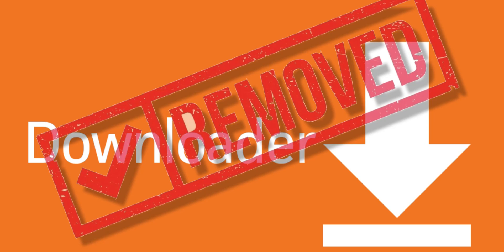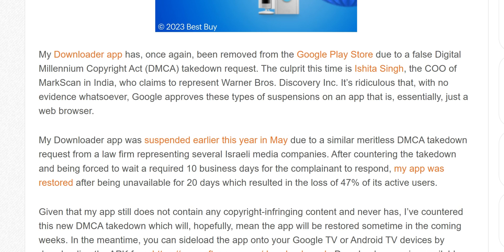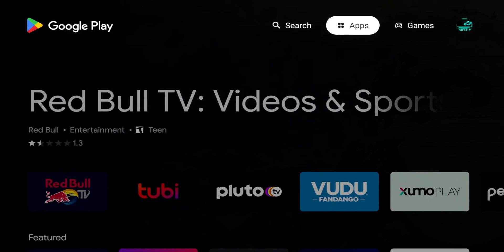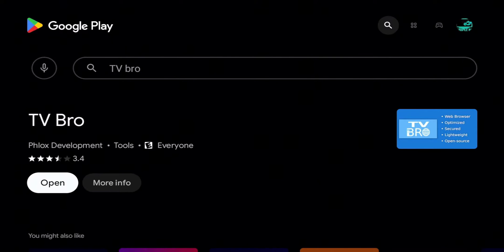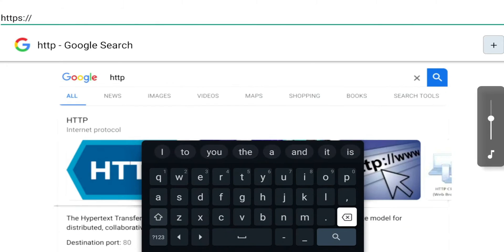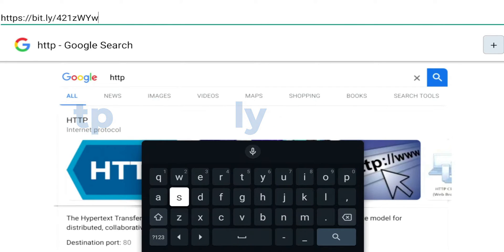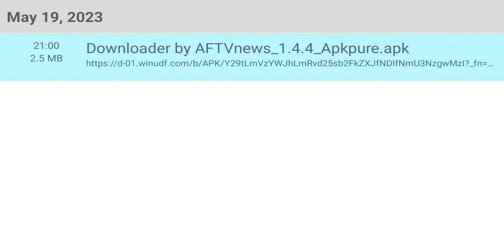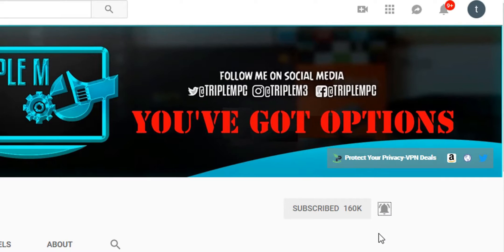Downloader App Removed From The Google PlayStore 👉🏿 Nvidia Shield TV | Easily Reinstall it NOW!!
The Downloader app was removed from the Playstore!! Here's how you get it back!
👉🏿Firestick 4k Max
👉🏿NVIDIA SHIELD Android TV Pro
👉🏿Chromecast with google tv